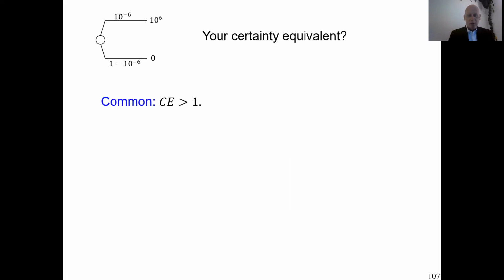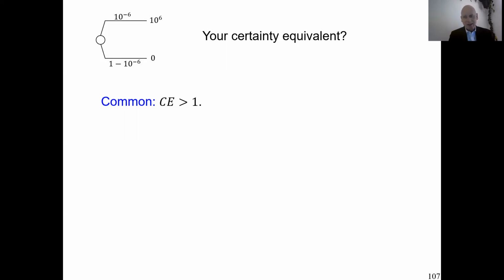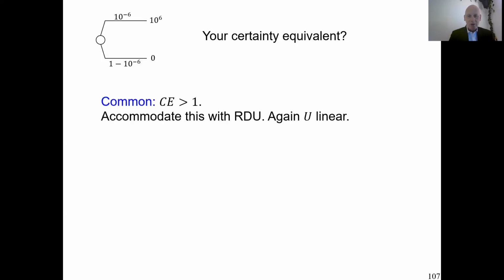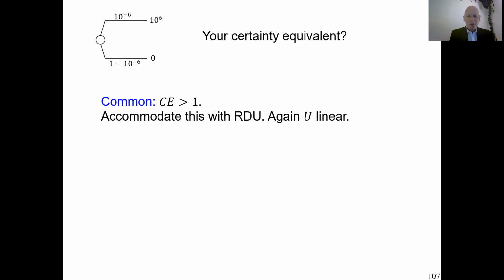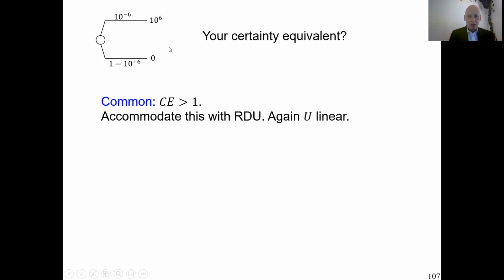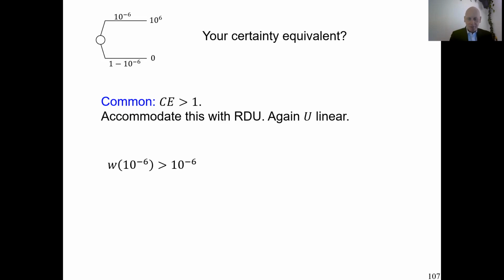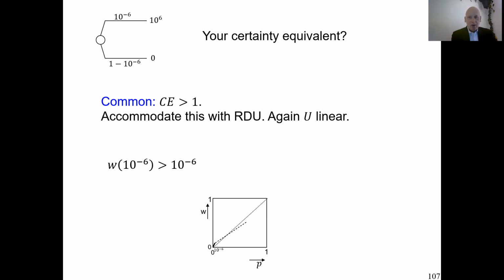4.07 slides 107-107 Sec.6.4 Long-Shot Effect 5mins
Explaining longshot effect using rank dependence